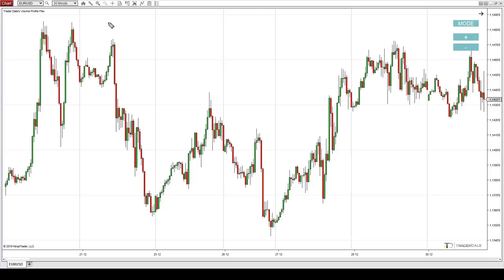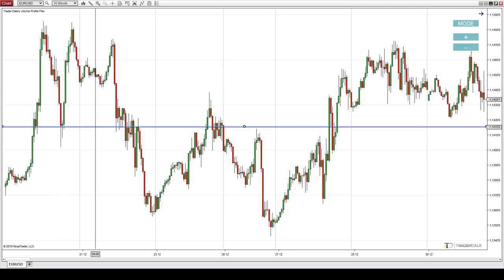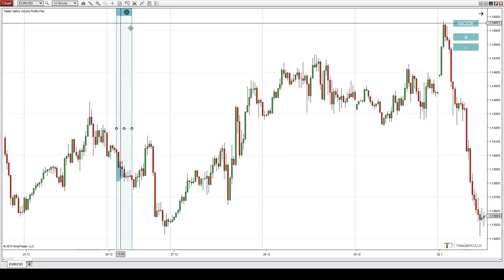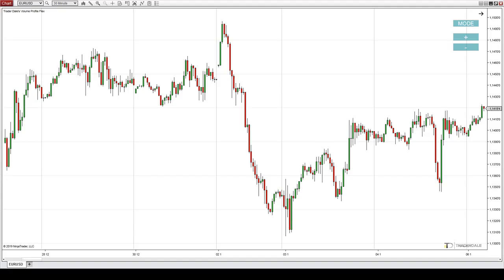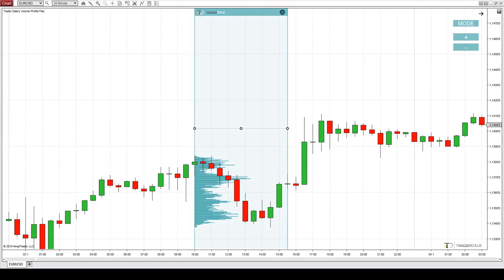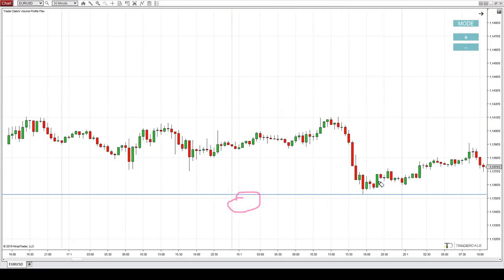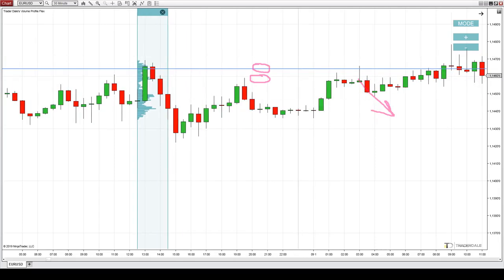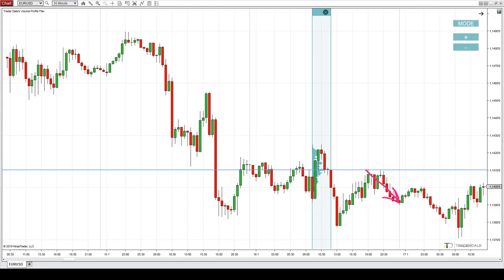6.Rejection Setup (examples)